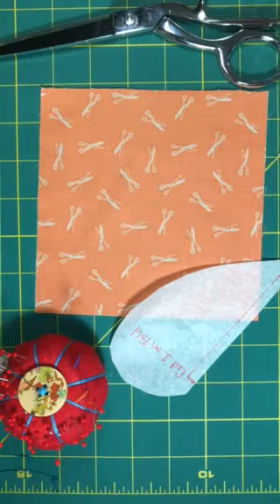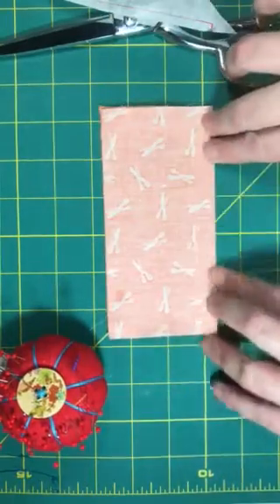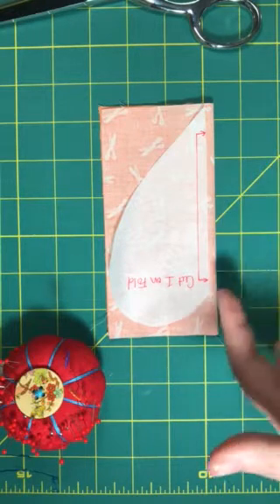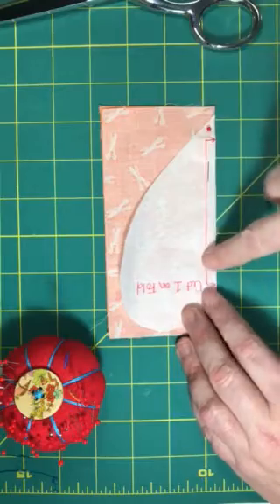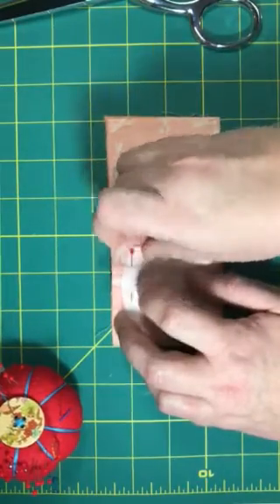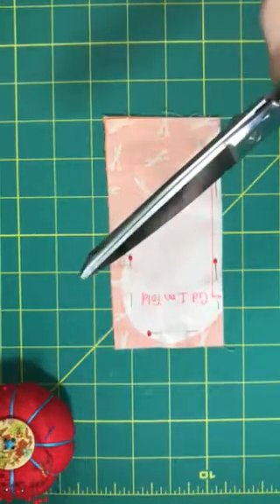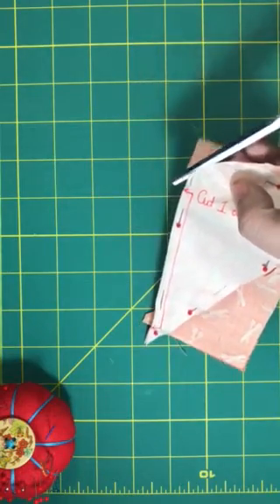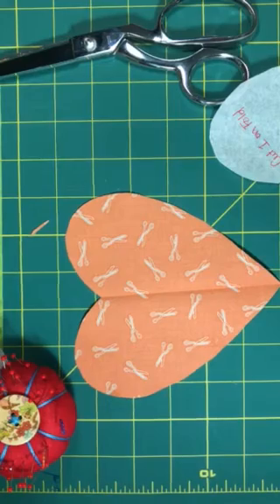Try A Tool - Cutting